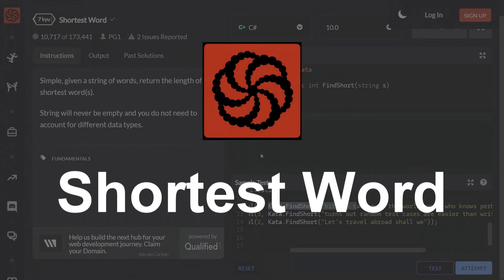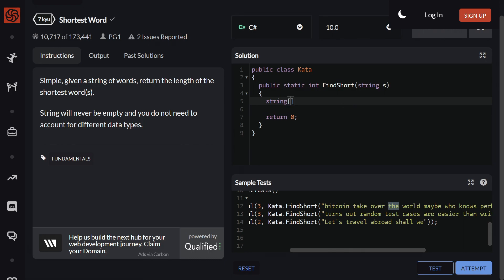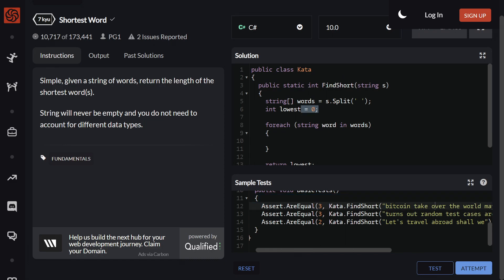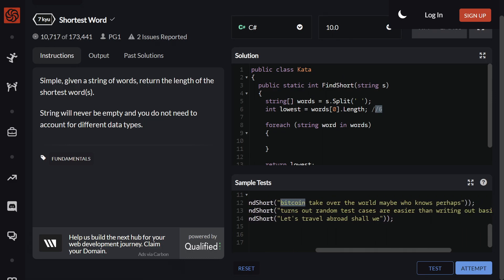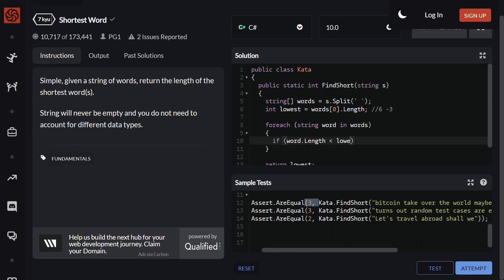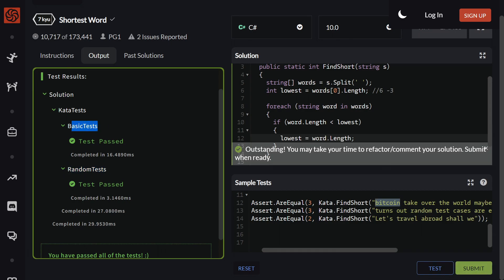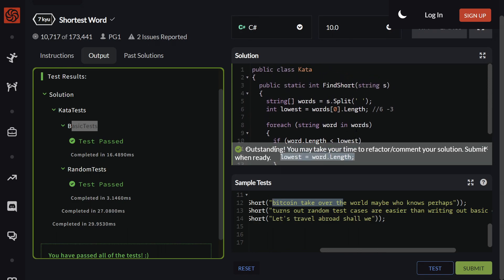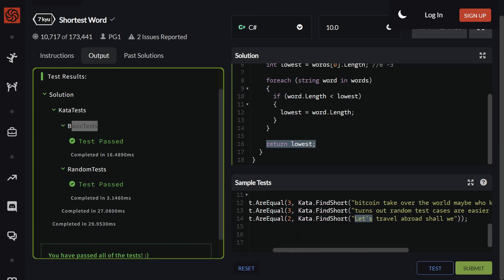C# Shortest Word coding problem in 5 minutes!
In this CSharp Coding Challenge we're going to write a function to determine the length of the shortest word in a sentence.

Timestamps:
0:00 Intro & Task Explanation
0:45 Implementation
4:07 Recap & Understanding
5:30 Viewer suggestions & Outro